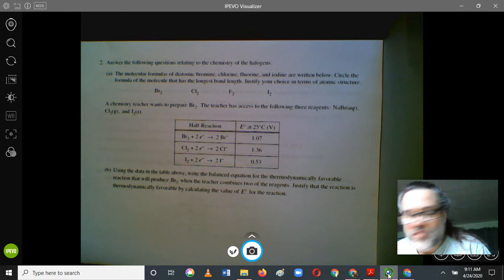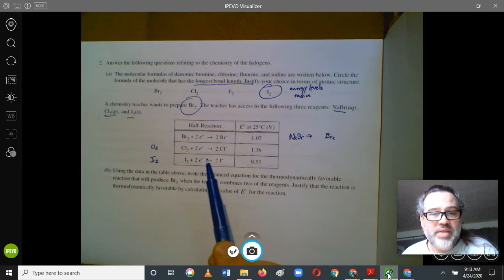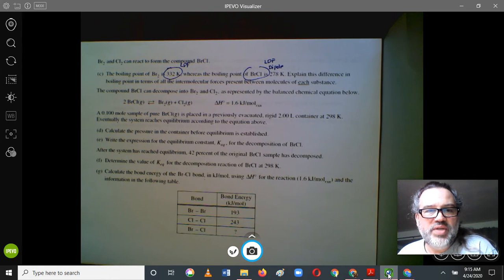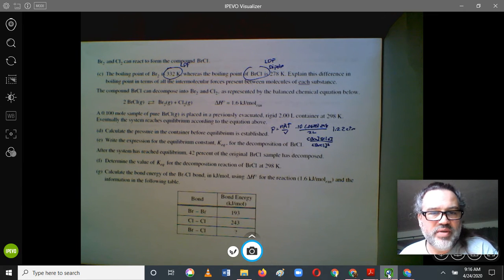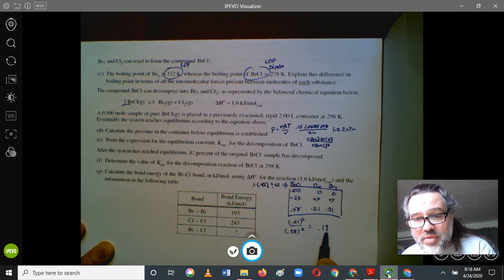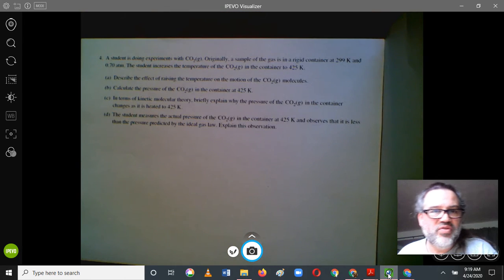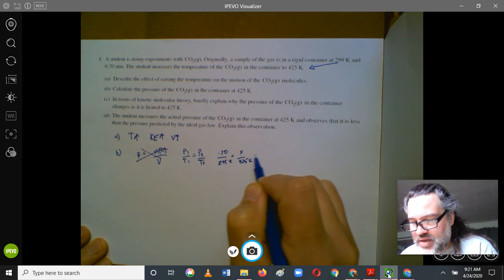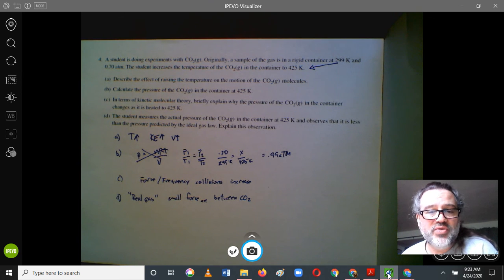2019 frq Q#2:#4 4.24.20